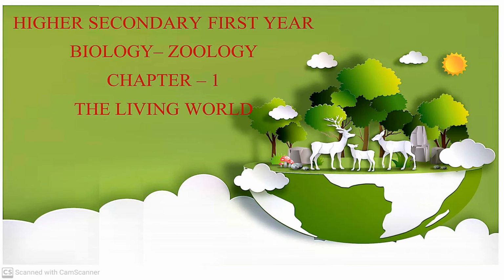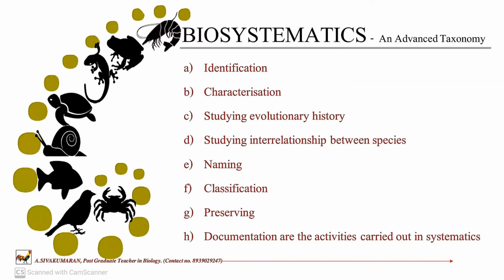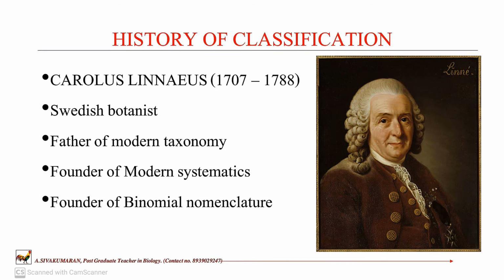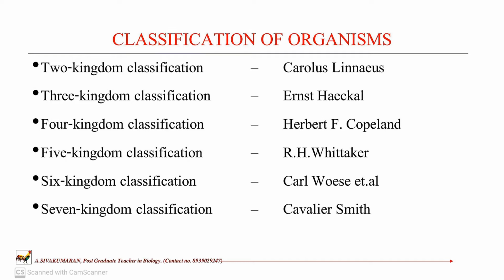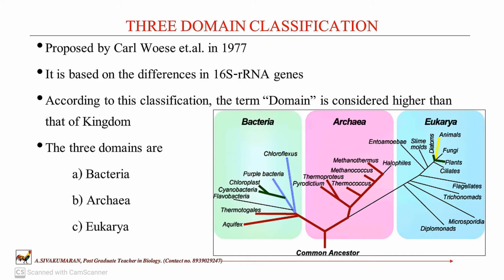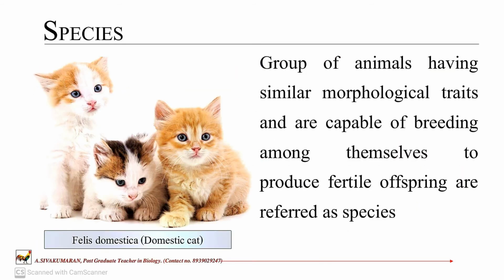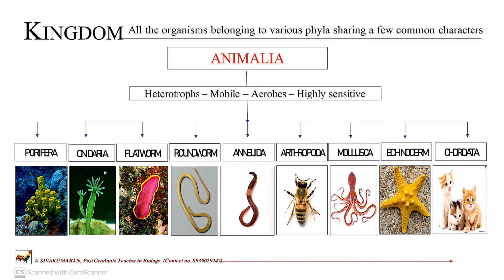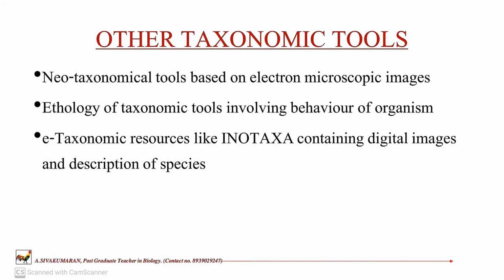living world zoo